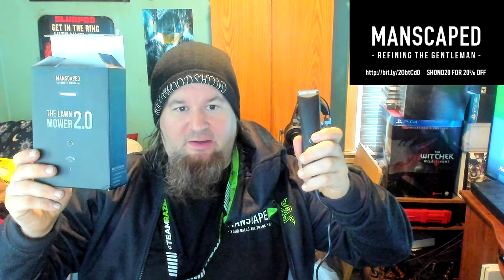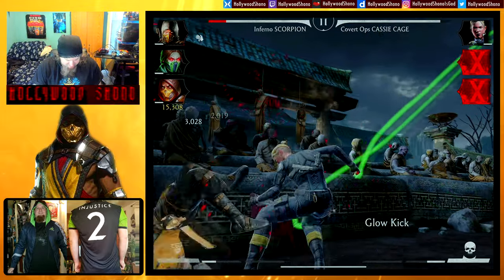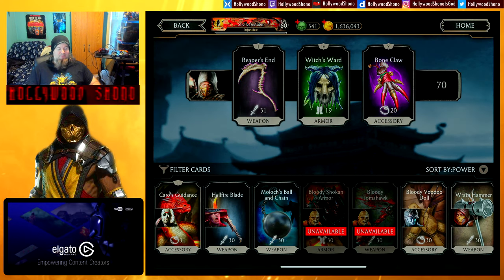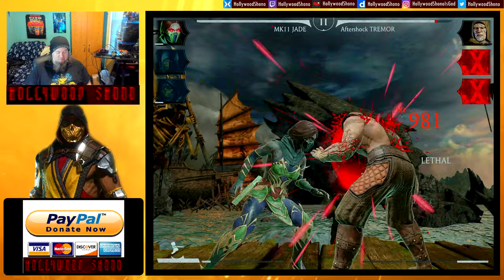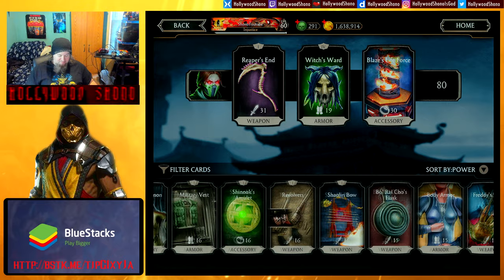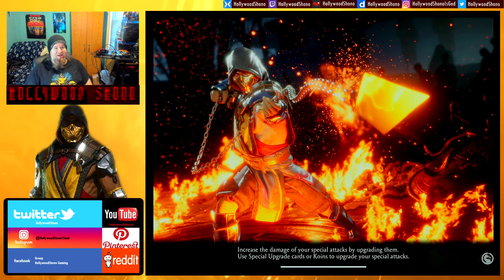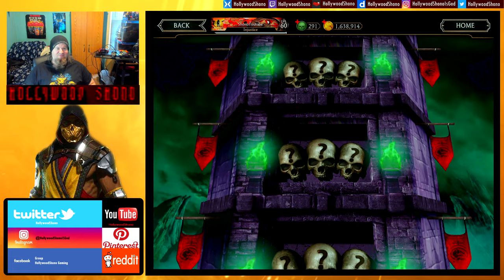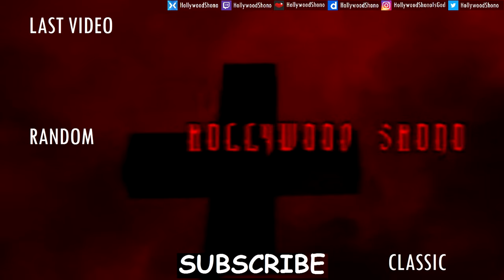Mortal Kombat Mobile - How Good is Reaper's End?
It's been a while since I did one of these videos, but I wanted to show off the Reaper's End, and how good it can be if you own one.   Though there are other gear items with Unblockable Chance, none increase the amount of damage the opponent takes from Critical Hits when you land a combo ender.

We run through various people and if you are struggling on lower battles in the tower, either follow the general rule of promoting your cards, get good, or use better people.